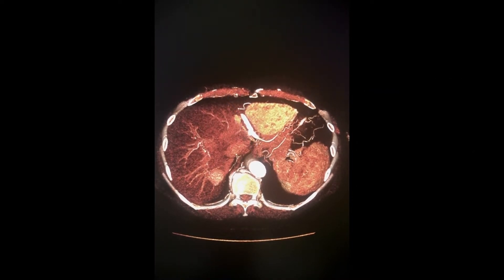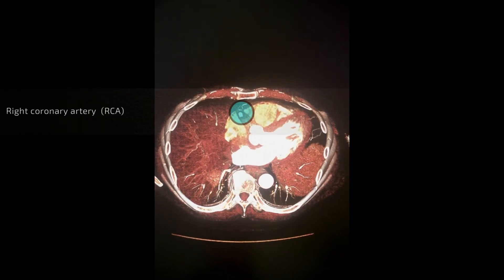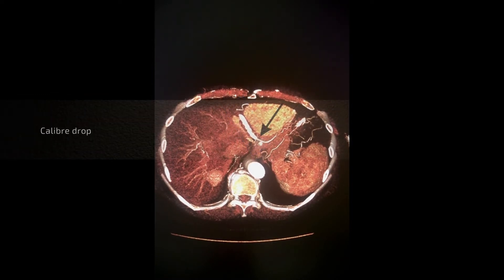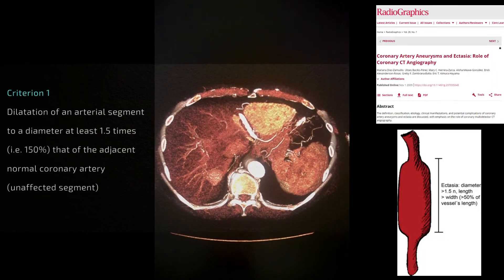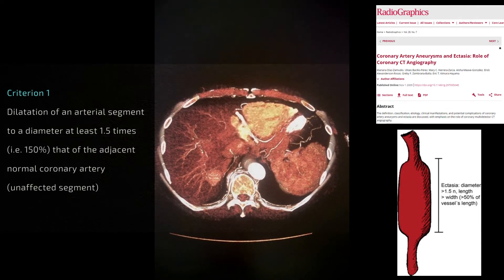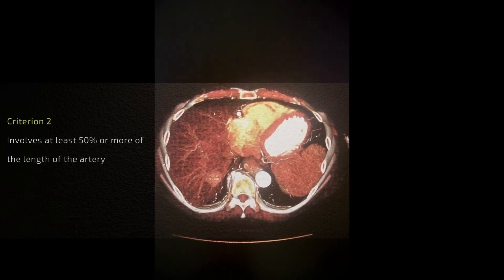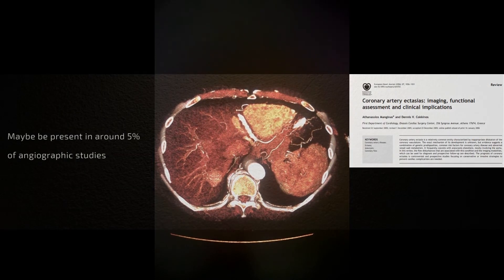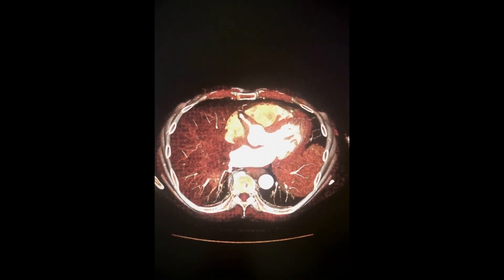CT interpretation - coronary artery ectasia